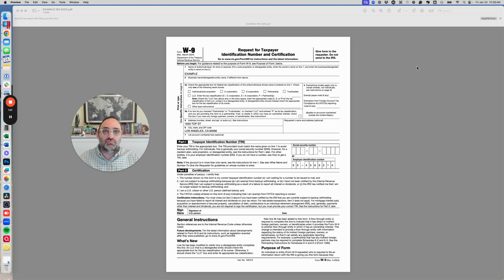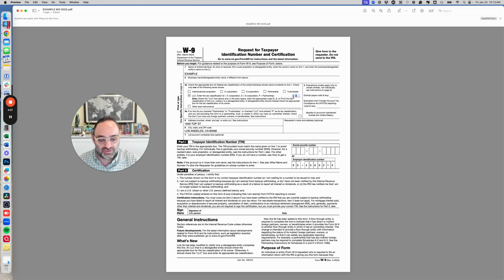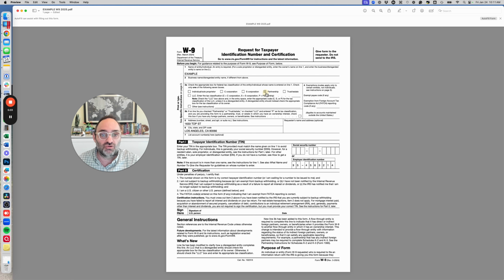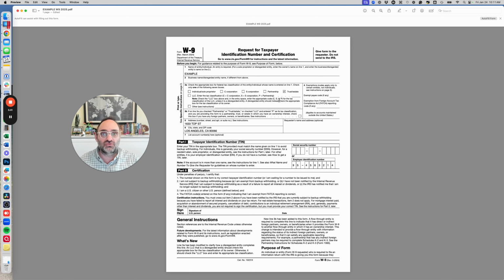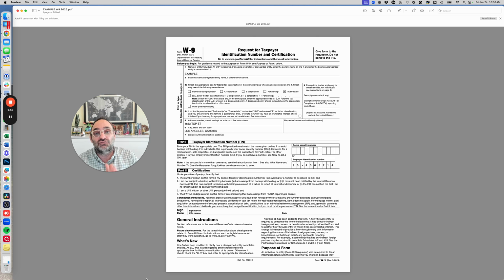Who MUST Get a 1099 Form From You?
In this video, I will explain the circumstances in which you would send a 1099. Frankly, it's quite confusing!

SIGN UP FOR GUSTO  🙏
With this link, you'll get a $100 Visa gift card if you sign up and run payroll. If your company has 10+ employees, you will get $200! It helps me make these videos!

I offer coaching over video chat in personal finance, small business, investing, and Quicken. You can book sessions here:

COURSES ✅
I also offer a free and paid course on properly incorporating yourself and managing your new entity once it's set up. Use the links below to learn more.

INCORPORATE YOUR BUSINESS (FREE)
Entity information and setting up an entity using IncFile

INCORPORATE & MANAGE YOUR BUSINESS
Entity setup, Federal Tax ID, S-corp election, State tax ID, Banking & Payroll

Joe DiSanto is not a licensed CPA or Attorney. The content on PlayLouder.com is for informational and educational purposes only and should not be construed as professional financial, tax, or legal advice. Consult a licensed attorney, tax or financial advisor if you need such advice.

&addtoplsite&